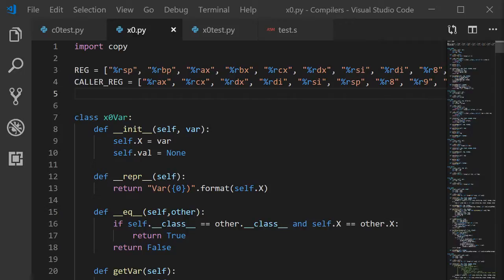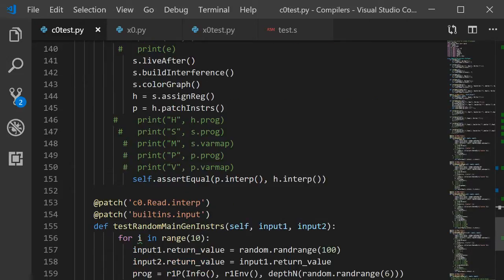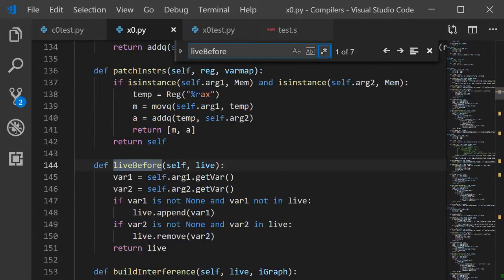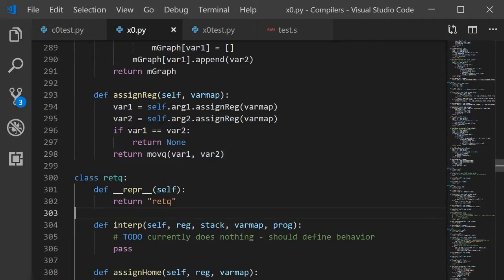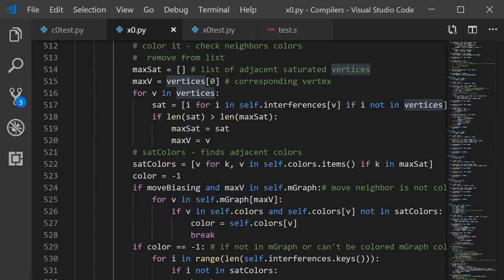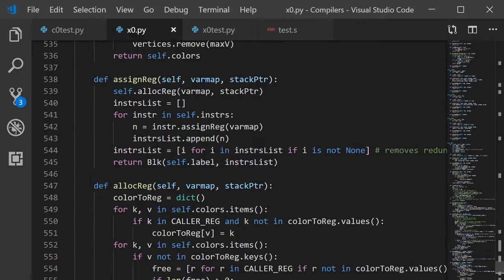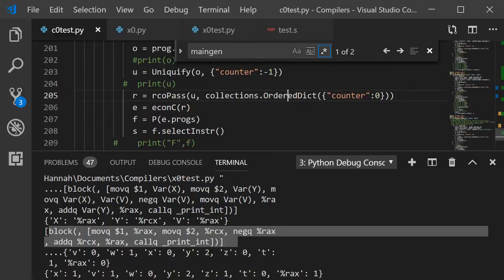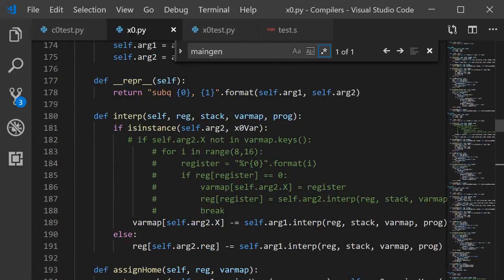Compilers Final Presentation